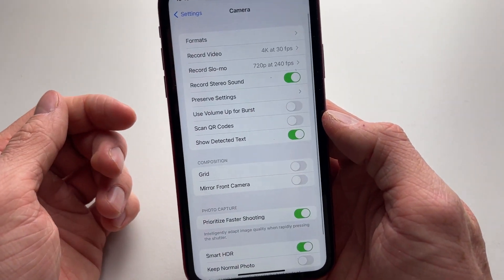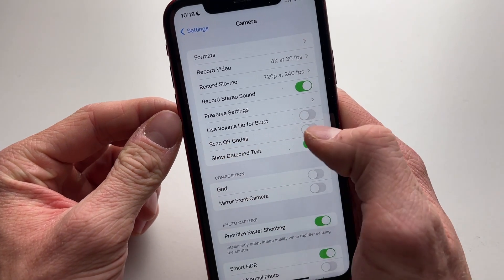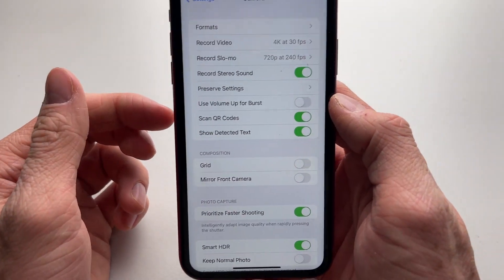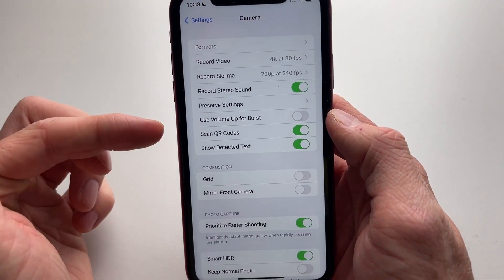How To Fix iPhone Not Scanning QR Codes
How To Fix iPhone Not Scanning QR Codes - Full Tutorial

👉 In this video we are going to show you how you can fix iPhone not scanning QR codes.